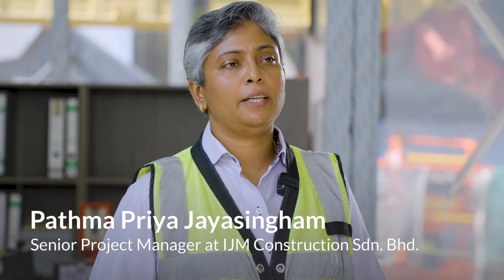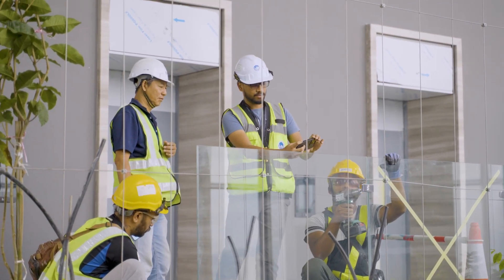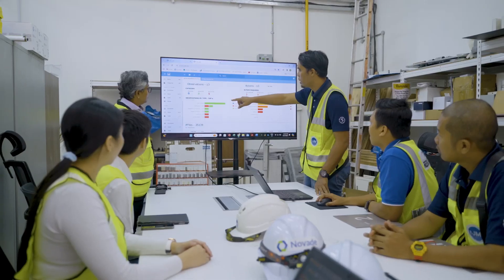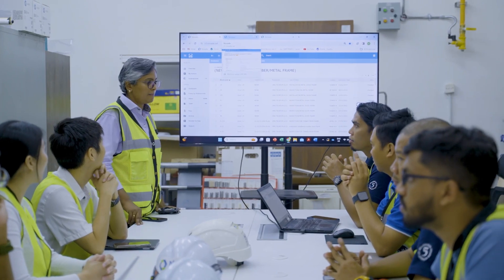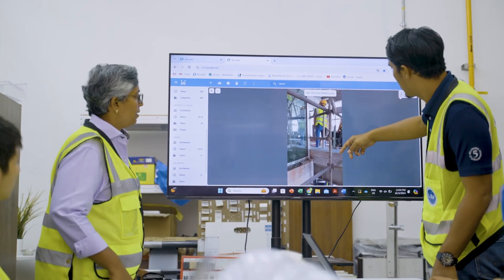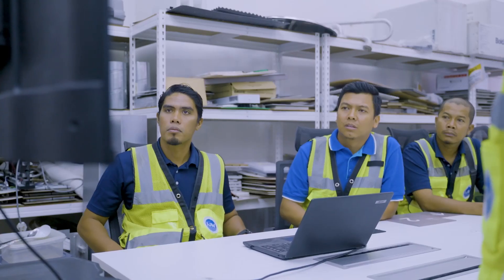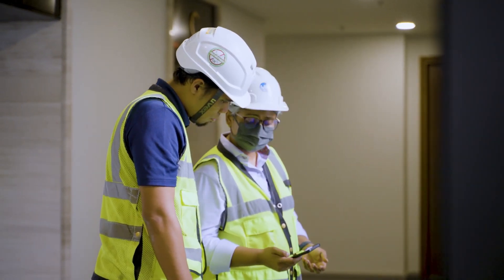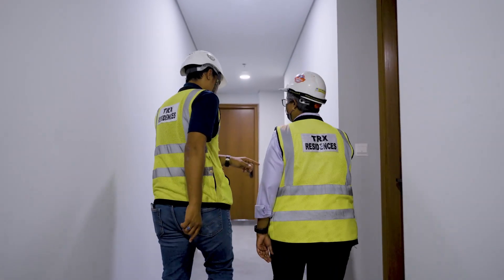IJM Construction managed its high-rise residential project with Novade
IJM Construction used Novade's construction management software to increase quality assurance, enforce safety compliance, and improve productivity, while promoting sustainability on TRX Residences, a high-rise residential project located in Kuala Lumpur, Malaysia.

With technology shaping the future of construction,  discover how IJM Construction leveraged it to manage its project and team efficiently.

Novade is a leading field management software for the building and infrastructure industry.